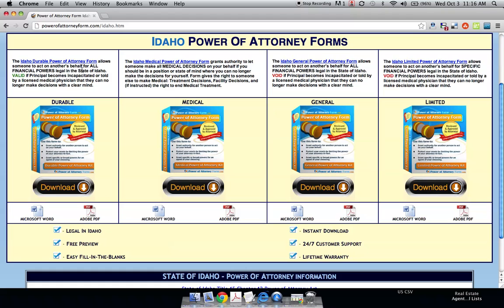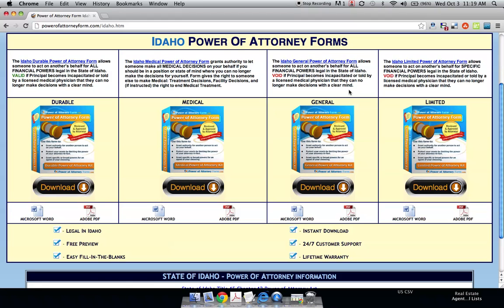Power of Attorney Form Idaho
The Idaho Durable Power of Attorney Form allows someone to act on another's behalf for ALL FINANCIAL POWERS legal in the State of Idaho. VALID if Principal becomes incapacitated or told by a licensed medical physician that they can no longer make decisions with a clear mind.
The Idaho Medical Power of Attorney Form grants authority to let someone make all MEDICAL DECISIONS on your behalf if you should be in a position or state of mind where you can no longer make the decisions for yourself. Form gives the right to someone else to make Medical: Treatment Decisions, Facility Decisions, and (if instructed) the right to end Medical Treatment.
The Idaho General Power of Attorney Form allows someone to act on another's behalf for ALL FINANCIAL POWERS legal in the State of Idaho. VOID if Principal becomes incapacitated or told by a licensed medical physician that they can no longer make decisions with a clear mind.
The Idaho Limited Power of Attorney Form allows someone to act on another's behalf for SPECIFIC FINANCIAL POWERS legal in the State of Idaho. VOID if Principal becomes incapacitated or told by a licensed medical physician that they can no longer make decisions with a clear mind.